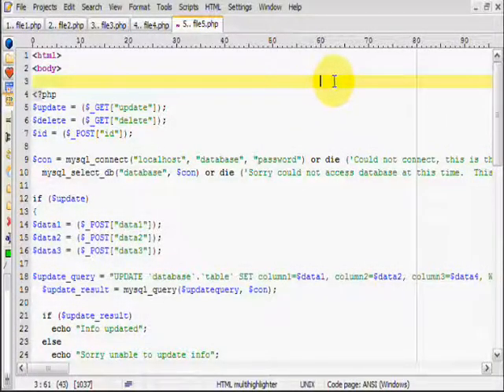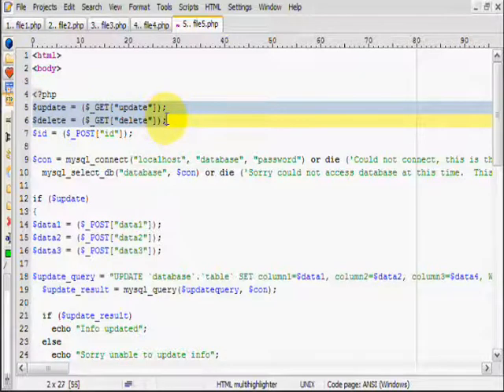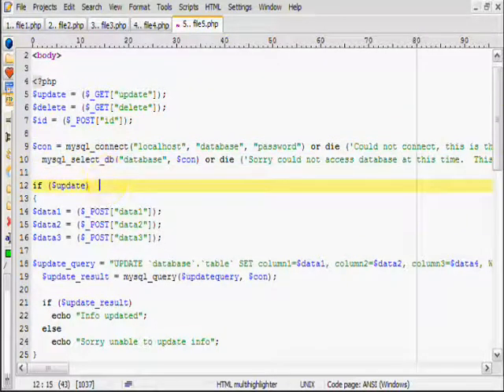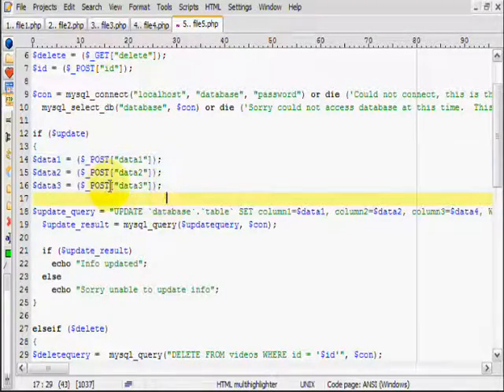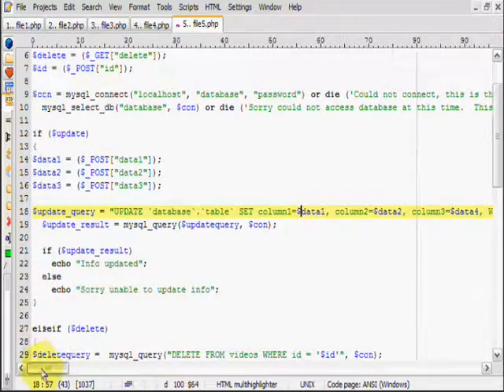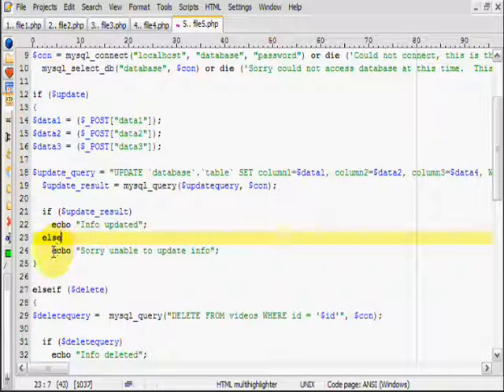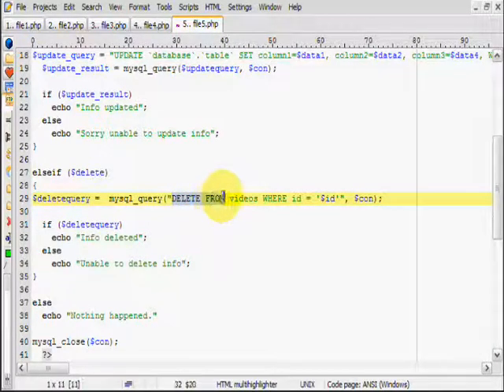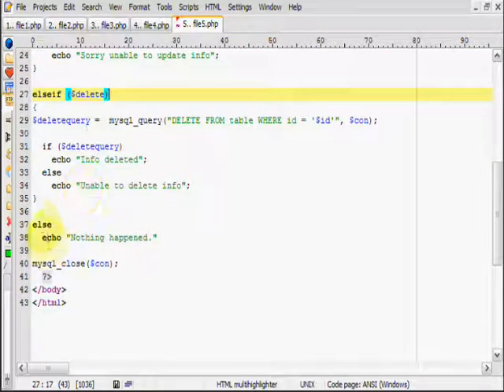Database Site part 4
This tutorial shows you how to update and delete information from a database using PHP and MySQL.